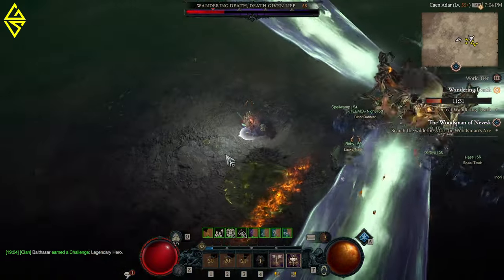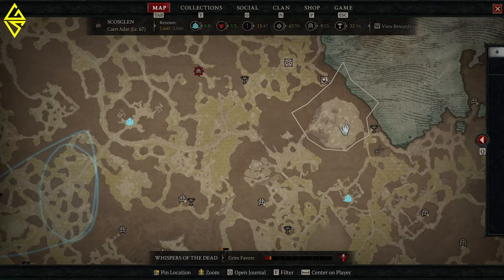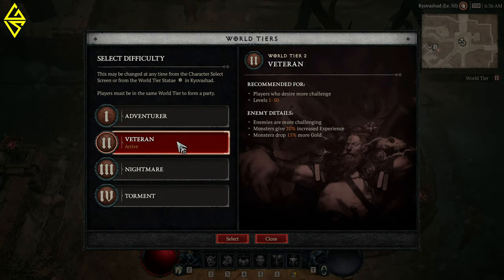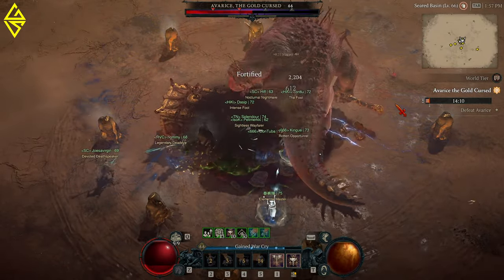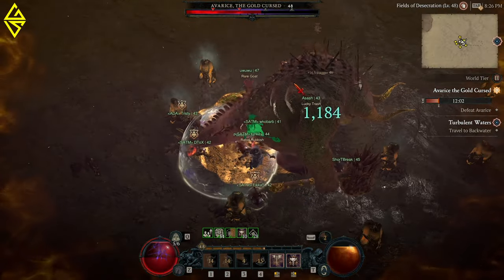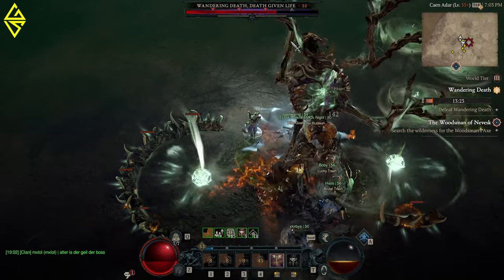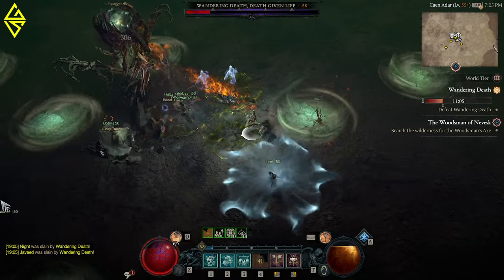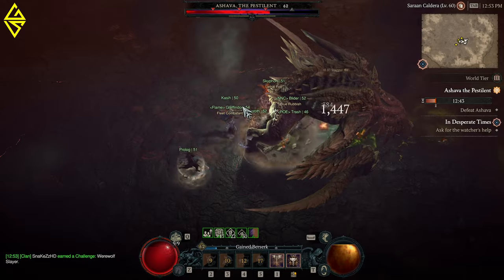OPEN WORLD BOSS GUIDE Diablo 4 | How to beat Ashava, Avarice & Wandering Death | Bosses Explained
This is a comprehensive guide for all three Open World Bosses in Diablo 4. Everything on spawn times, spawn locations, how to unlock them and a detailed guide for each fight.

➽➽➽➽➽   ABOUT ME   ➽➽➽➽➽
My name is Sebastian aka TheGameSensei and on this channel everything revolves around open world games, RPGs and Looter Shooters. News, Guides, How To Videos and simply gameplay are all part of the regular schedule.

If you enjoy this video please give it a big 👍 and if you'd like to stay informed and get a lot more content on Diablo IV from me also consider subscribing and HITTING THE 🔔 NOTIFICATION, so you'll never miss another video.
Either way, welcome to the channel 👋

➽➽➽➽➽   TIMESTAMPS   ➽➽➽➽➽
00:00 Intro
00:25 Spawn times and locations
03:15 World Tiers
04:30 Avarice the Gold Cursed
08:00 Wandering Death Death Given Life
10:50 Ashava the Pestilent

Cheers,
GameSensei.